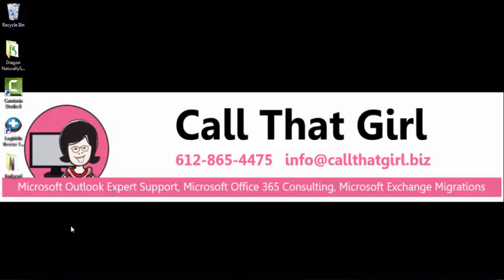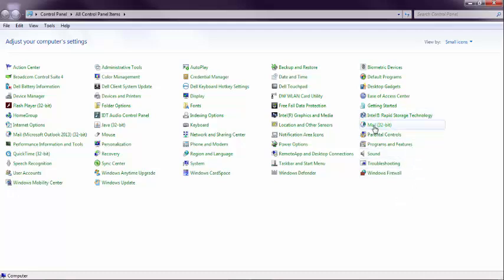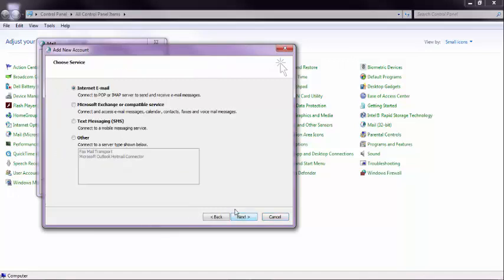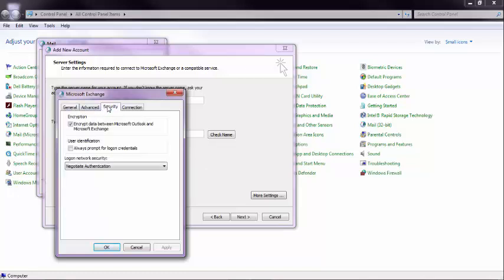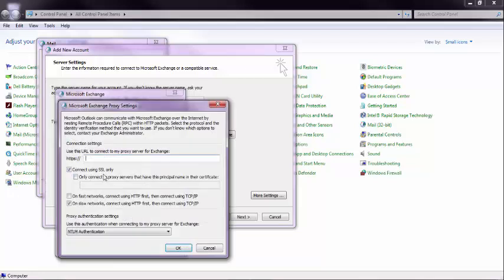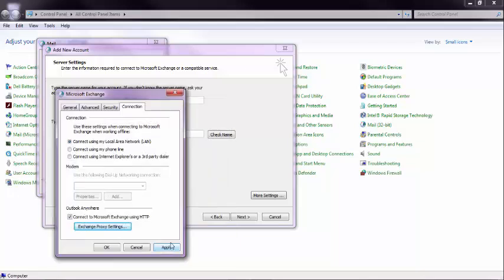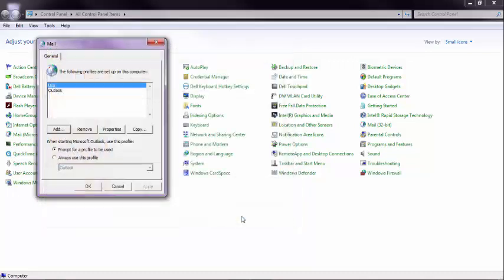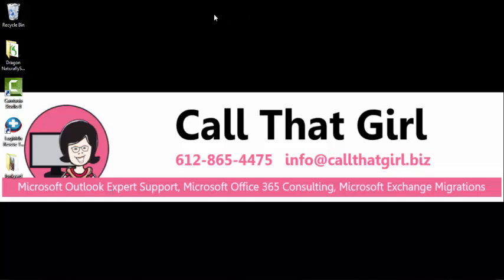Manually Configure Outlook Profile for Microsoft Exchange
See below to read more about how to hire me, my services and ebooks and videos I sell.